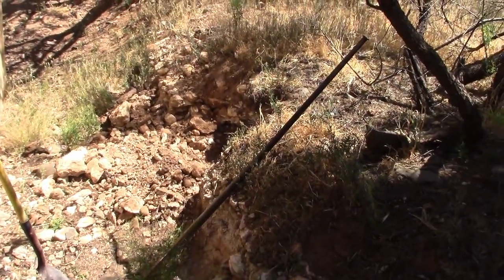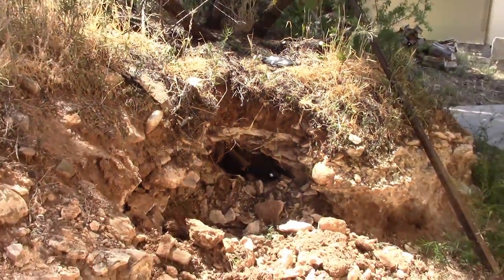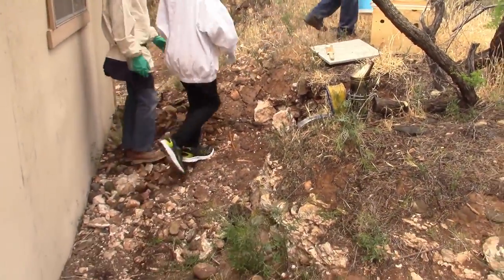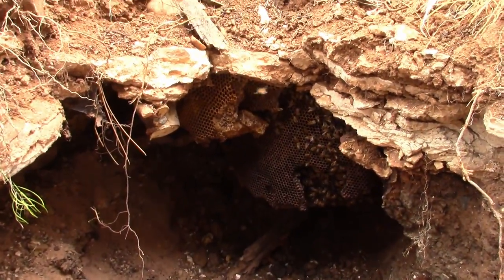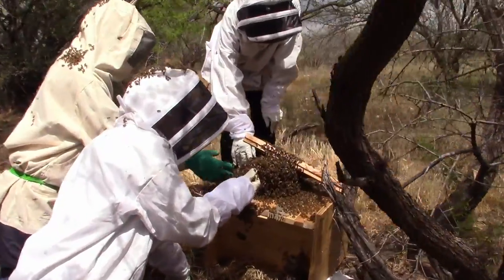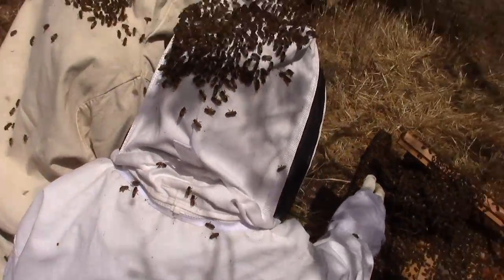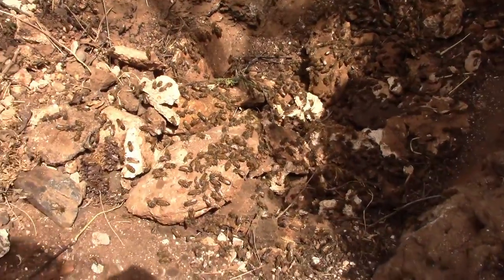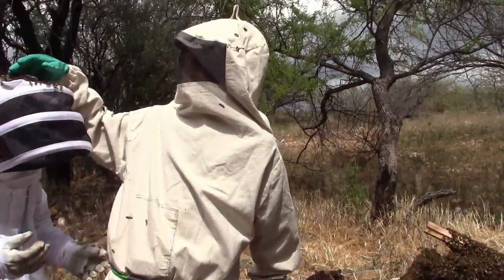Underground Bees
Honeybee removal/rescue of an underground colony first suspected to be yellow jackets.  Camp Verde, AZ, April 28 & 30, 2016.